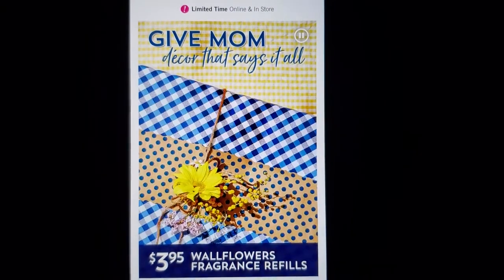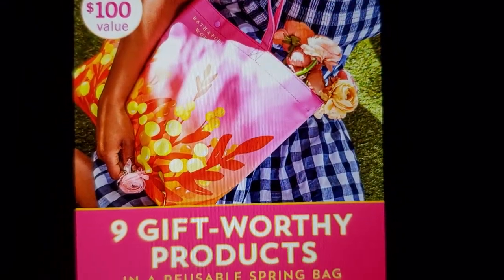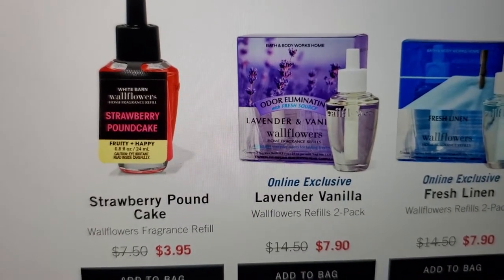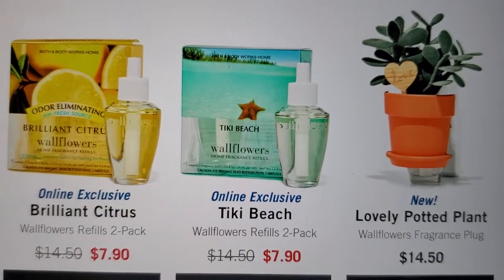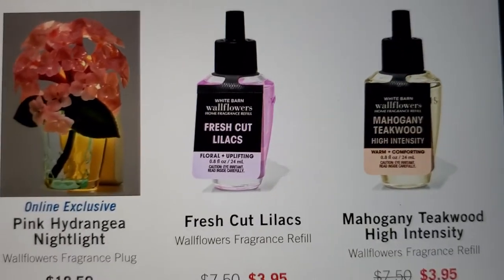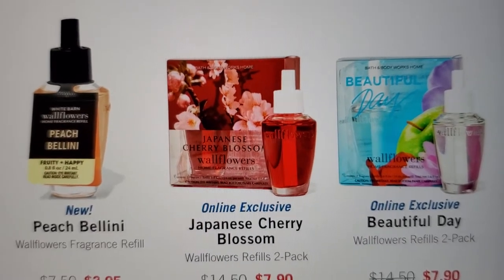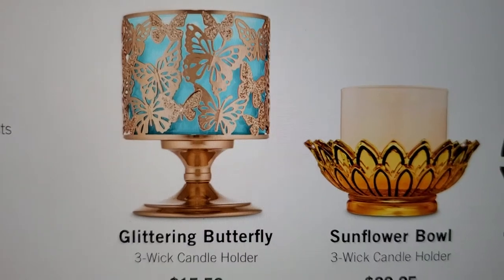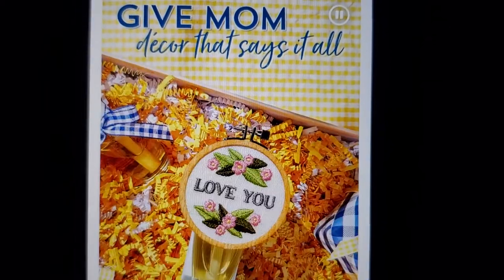Bath and body works $3.95 wallflower fragrance refills